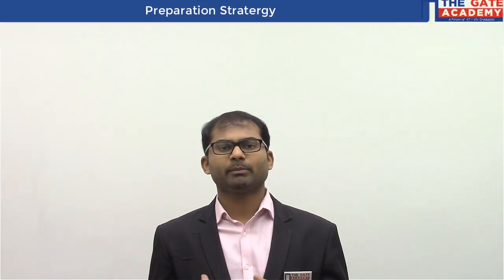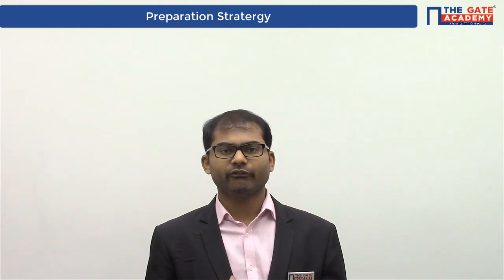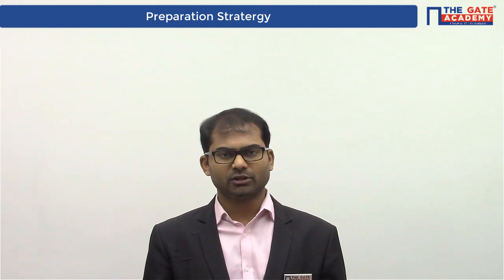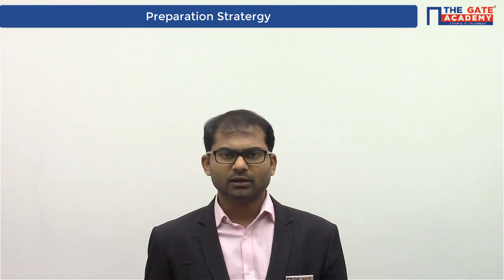Preparation Strategy for Machine Design | Mechanical Engineering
Do not Forget to watch the videos of below-mentioned subjects :
1. GATE Preparation Lectures - ME
2. GATE Preparation Questions - ME
3. GATE Preparation Lectures - CE
4. GATE Preparation Questions - CE
5. GATE Preparation Lectures - ECE
6. GATE Preparation Questions - ECE
7. GATE Preparation Lectures - IN
8. GATE Preparation Questions - IN
9. GATE Preparation Lectures - EE
10. GATE Preparation Questions - EE
11. GATE Preparation Lectures - CS&IT